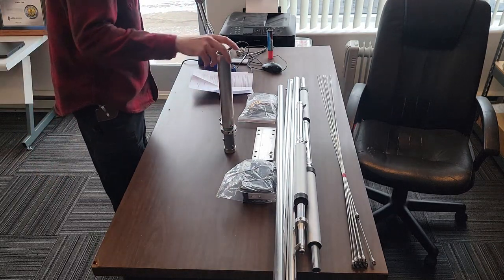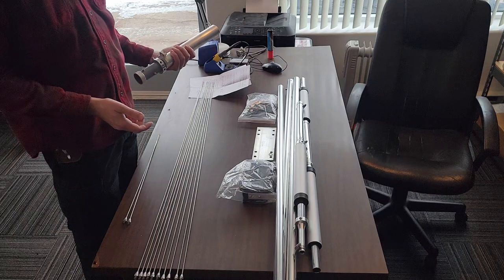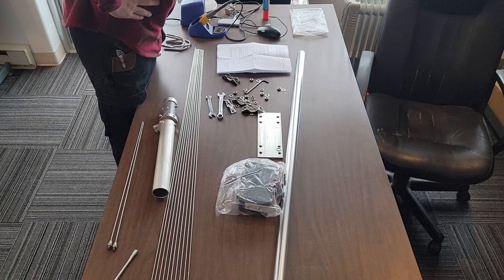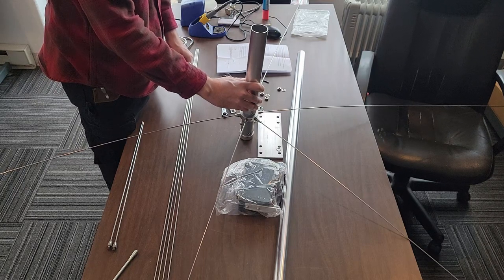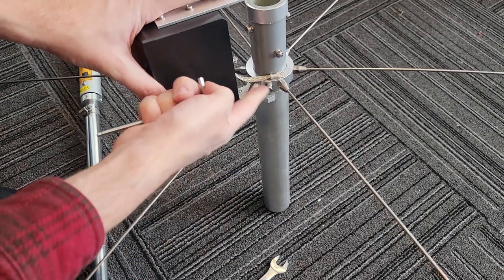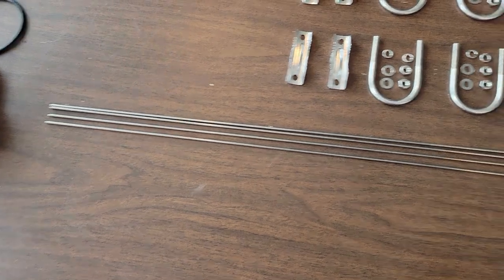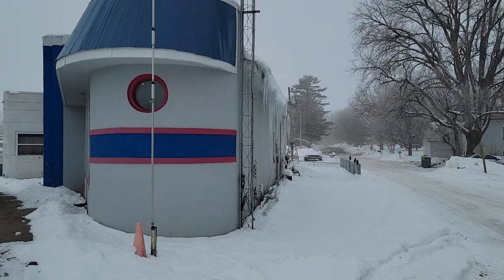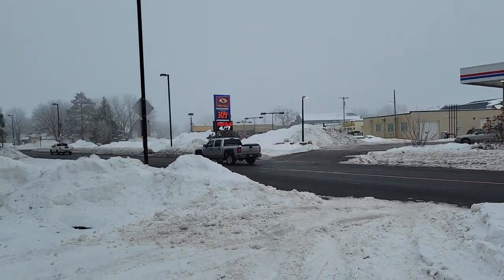The Xiegu VG-4 Antenna Build - Part 1